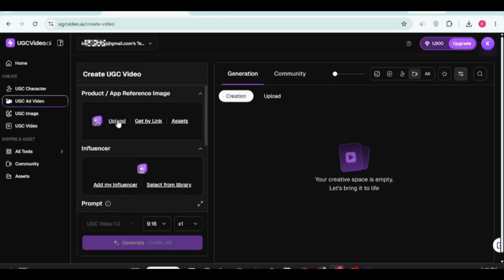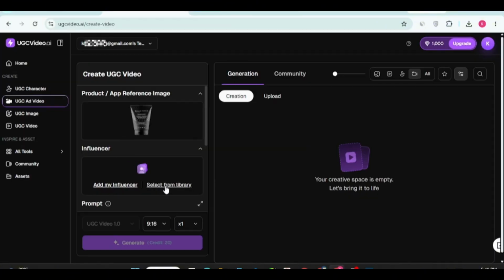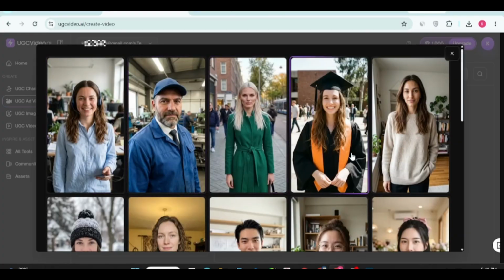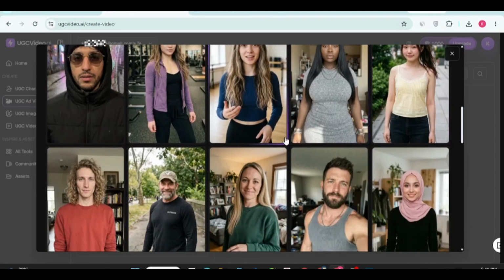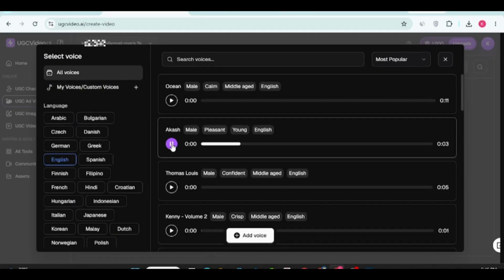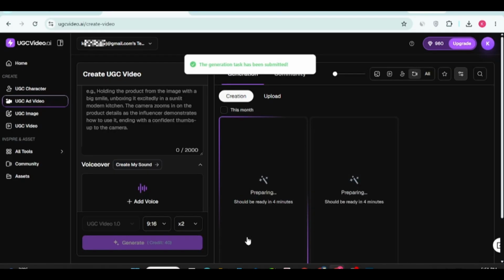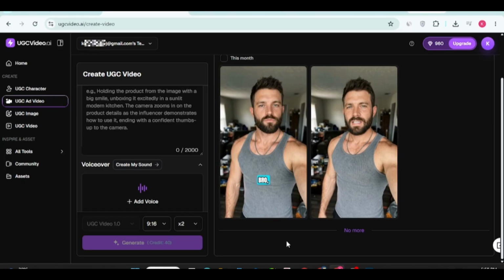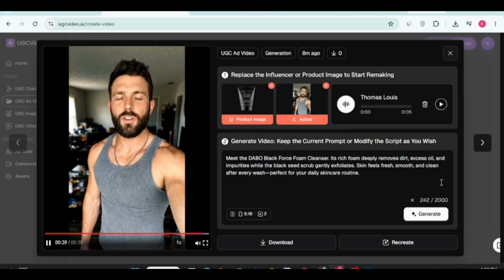Best FREE AI UGC Video Generator 2026 | Create Viral Product Ads with AI | UGCVideo.ai Tutorial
Want to create high-quality AI UGC ad videos for FREE? In this tutorial, I'll show you how to use UGCVideo.ai to create realistic AI influencer videos for your products in just one minute.

In this video, you'll learn:

How to create AI UGC ads for free
How to upload your product image
How to choose AI influencers
How to select the best AI voice
How to generate multiple ad videos
Tips for creating viral AI product ads

Whether you're an eCommerce seller, dropshipper, marketer, or content creator, this AI tool can help you make professional UGC ads without hiring influencers.